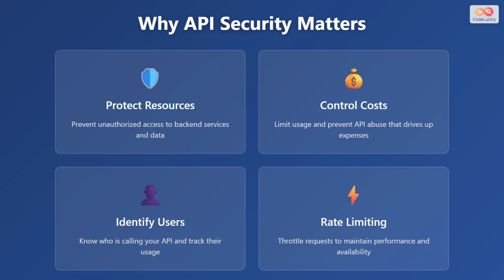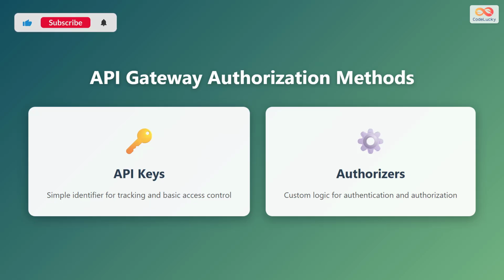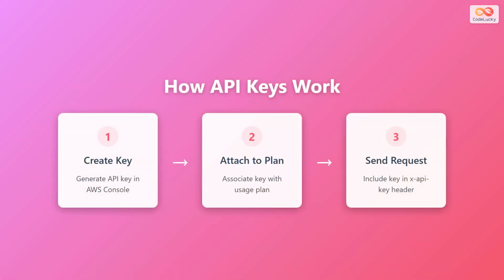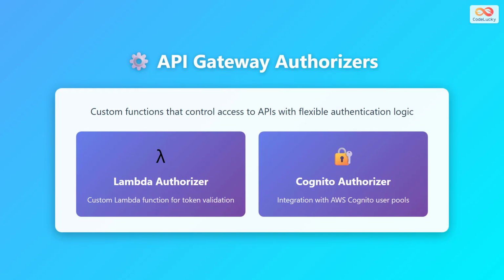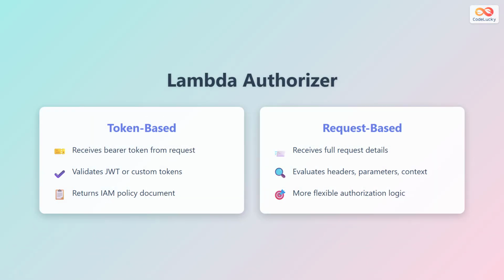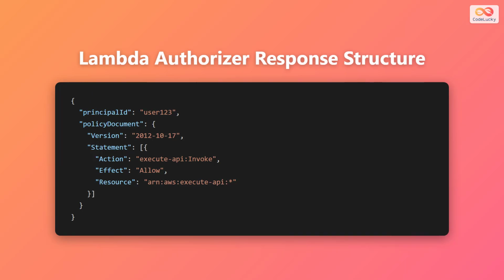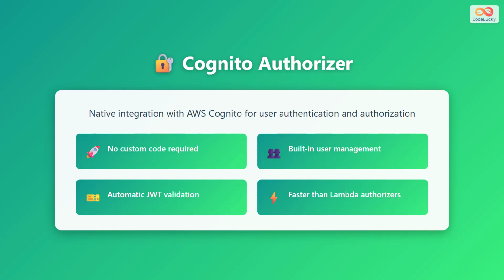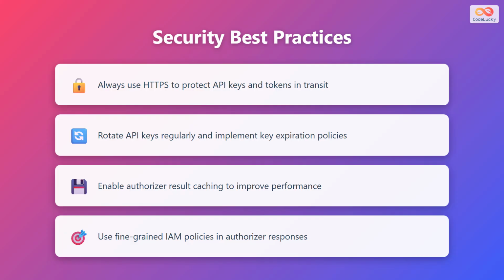API Gateway Authorization: Securing APIs with Authorizers & API Keys | AWS Serverless Tutorial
🔐 Learn how to secure your AWS APIs with API Gateway authorization methods!

In this comprehensive tutorial, we dive deep into API Gateway security mechanisms including Lambda Authorizers, Cognito Authorizers, and API Keys. Perfect for beginners looking to understand how to protect their serverless applications.

💡 What You'll Learn:
✅ Why API security matters for your applications
✅ Understanding API Keys for tracking and basic access control
✅ Lambda Authorizers (Token-Based and Request-Based)
✅ Cognito Authorizers for user authentication
✅ IAM policy documents and authorization responses
✅ Security best practices for production APIs

🎯 This tutorial is part of our AWS Serverless series, designed to help you master serverless architecture on AWS. Whether you're building REST APIs, implementing authentication, or setting up rate limiting, this guide covers everything you need to know about API Gateway authorization.

🔑 Key Topics Covered:
API Gateway security, Lambda custom authorizers, AWS Cognito integration, JWT token validation, API key management, usage plans, throttling, IAM policies, and authorization best practices.

👨‍💻 Perfect for developers working with AWS Lambda, API Gateway, and serverless applications who want to implement robust security for their APIs.

Chapters:
00:00 - API Gateway Authorization
00:28 - Why API Security Matters
01:09 - Authorization Methods Overview
01:40 - API Keys Deep Dive
02:19 - API Key Usage Flow
02:58 - API Gateway Authorizers
03:46 - Lambda Authorizer Deep Dive
04:33 - Lambda Authorizer Response Structure
05:22 - Cognito Authorizer
06:15 - Security Best Practices
07:08 - Outro